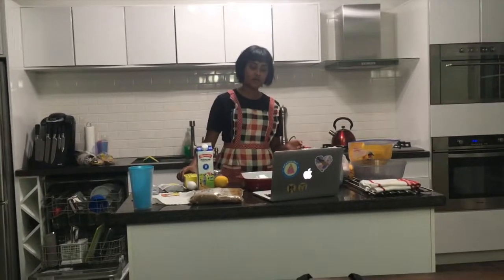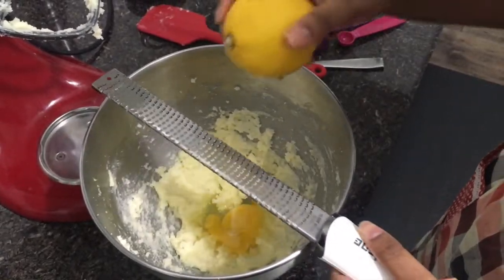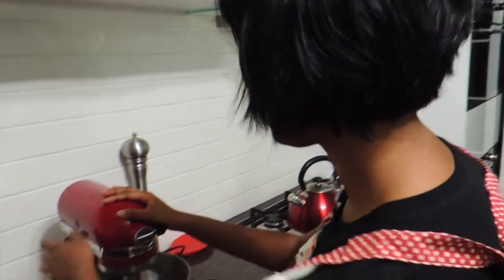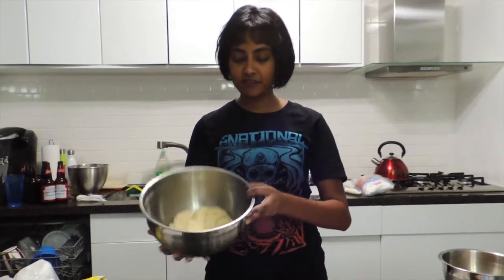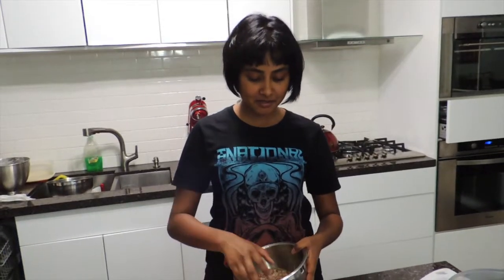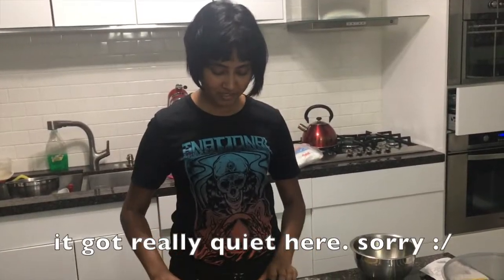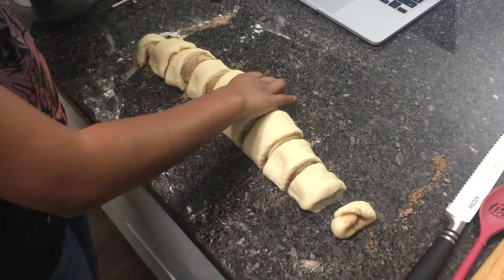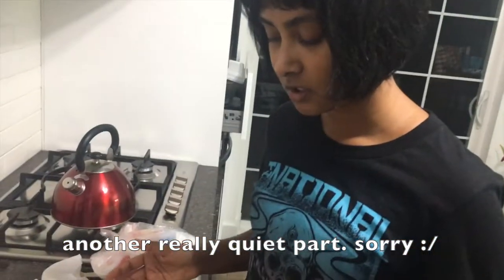get baked ep. 3: cinnamon rolls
In this episode of get baked, I'll be making Cinnamon Rolls with Cream Cheese Frosting!
The theme song was created by my talented friend, Marc Giguere. You can check out his other music